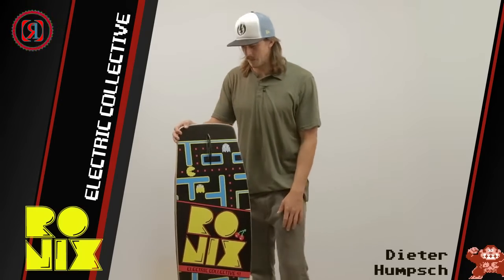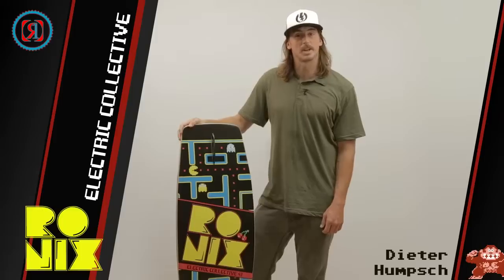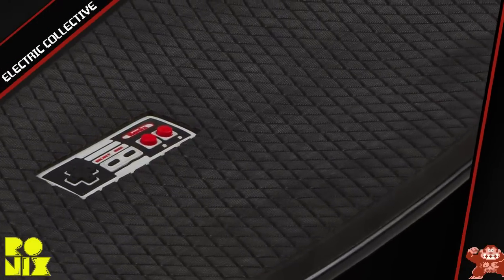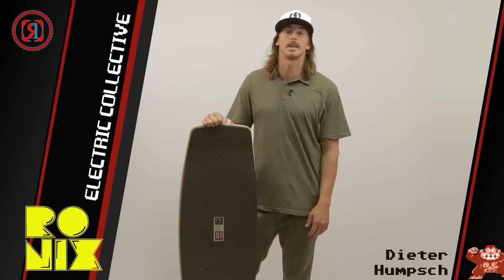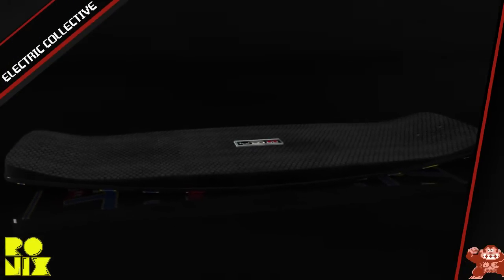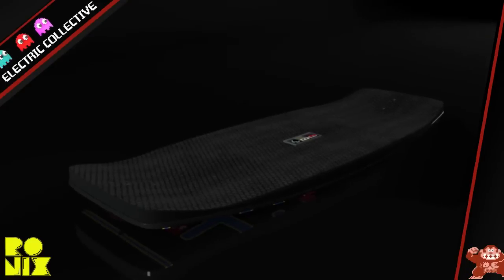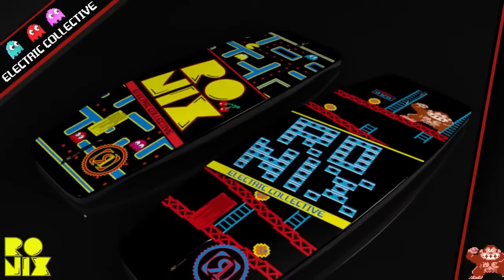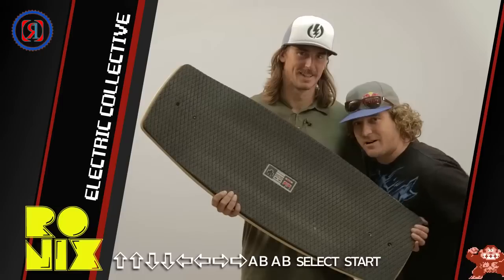Ronix Electric Collective Skate 2013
RonixStore.ro - Ronix Wakeboards Romania - Magazinul oficial